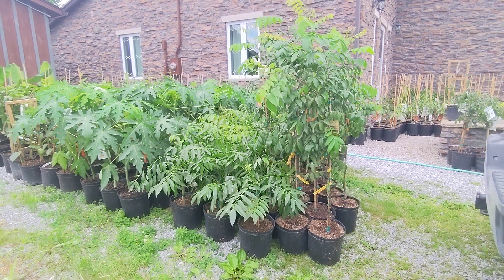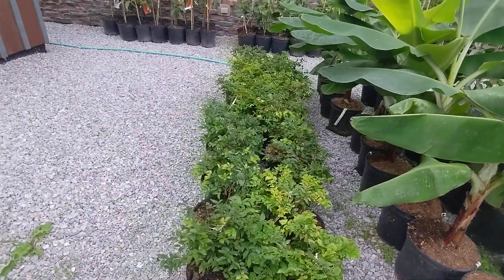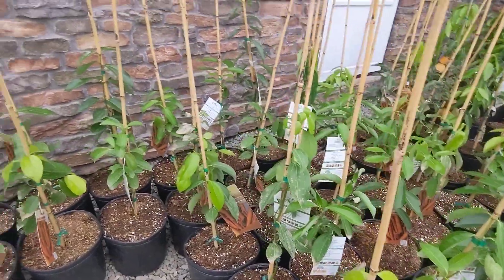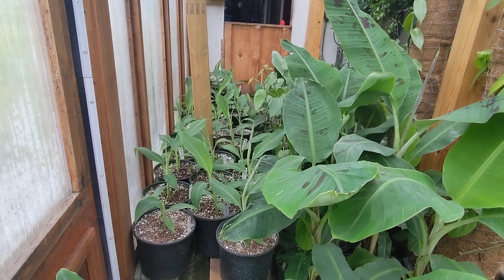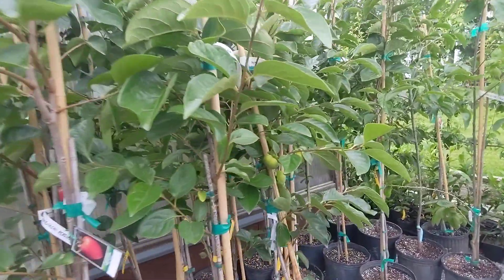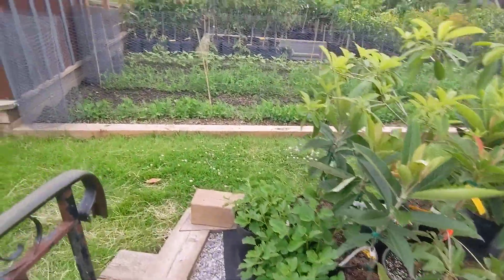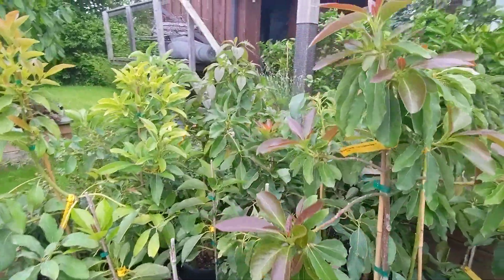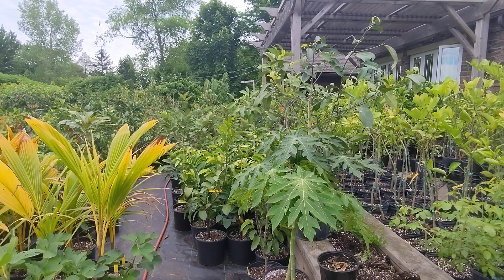Tropic of Canada Walk Through: Pine Island Arrives!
The last of our 2022 plants have arrived. If you haven't already, reserve your plants on our Pick, and local (Ontario) delivery available!